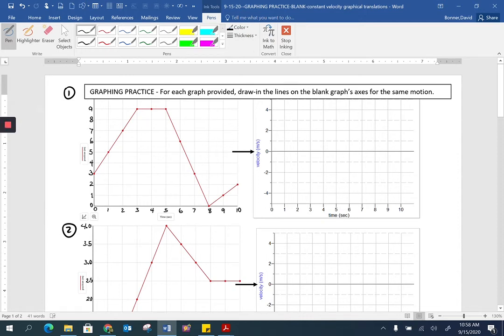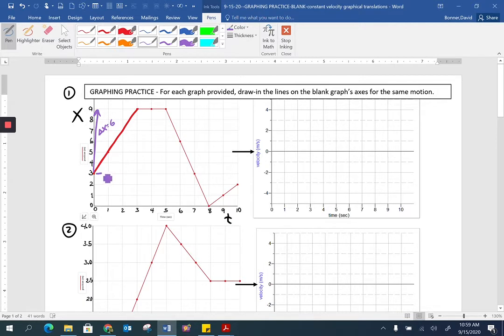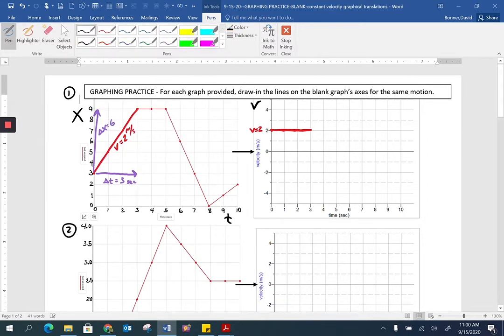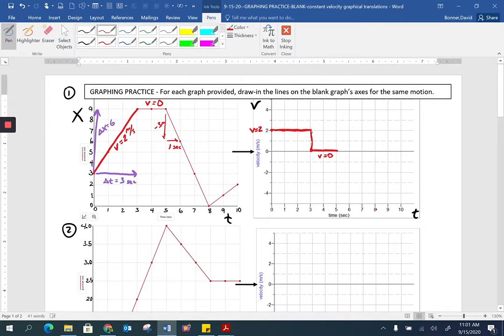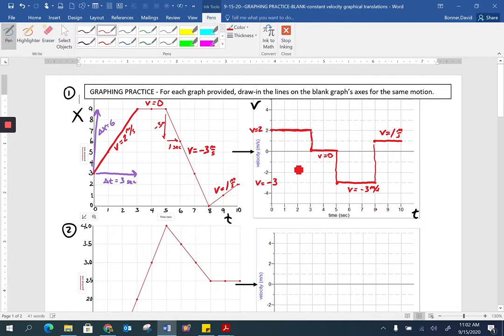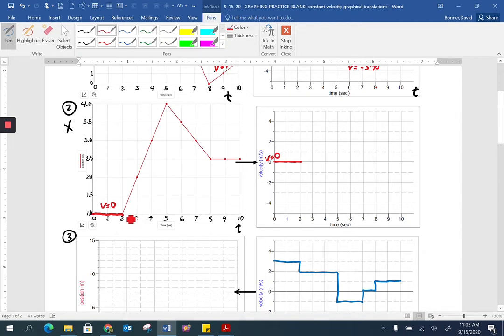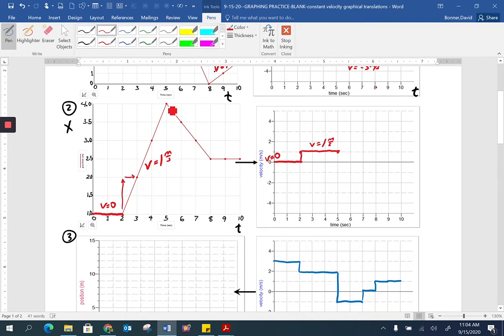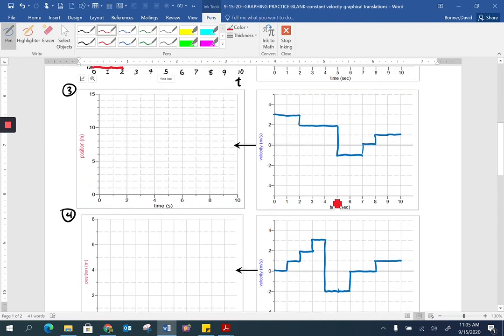HP - 2 - Constant Velocity - Converting x t to v t graphs